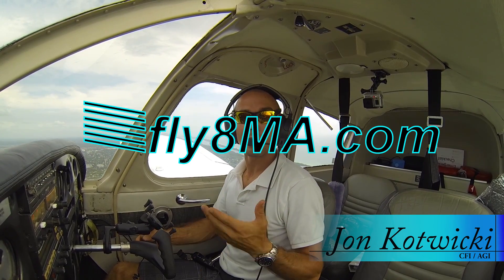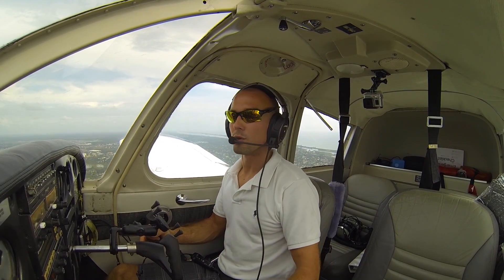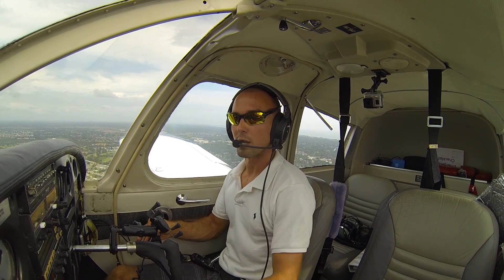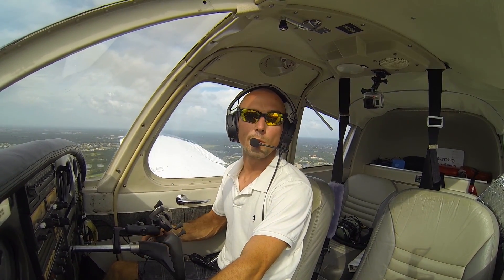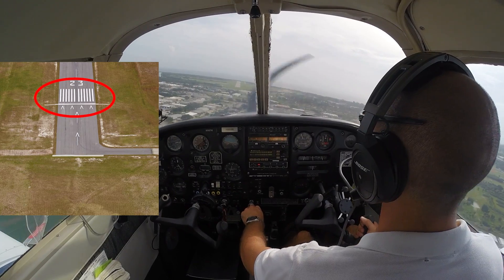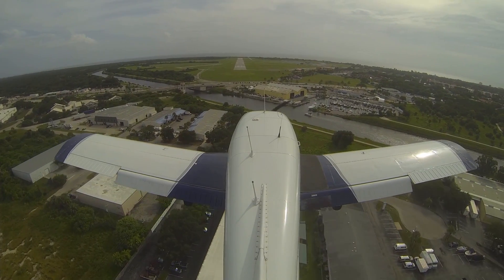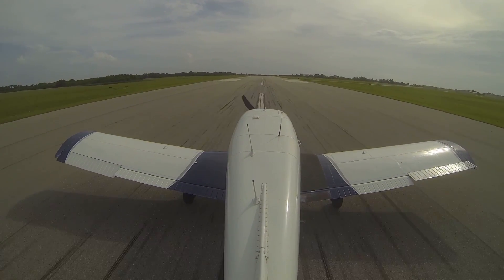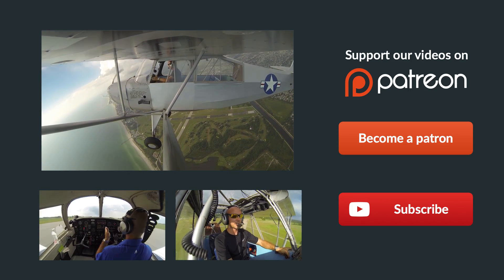Ep. 48: Short Field Landing | How To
In this video we'll walk you through the basic procedure for performing short field landings in a piper cherokee, and most small GA aircraft.

As always, leave any questions in the comments below!

🛩️Private Pilot:
-Airspace
-Landings

🌦️Instrument Pilot Ground School:
-Airspace
-Rules and Regulations
-Systems

🛫Commercial Pilot Bootcamp:
-Maintenance Requirements
-Systems
-Airspace

-Tailwheel
-Crosswind Landings
-Weather
-Airspace
-Seaplane
-Sport Pilot
-Spin Awareness